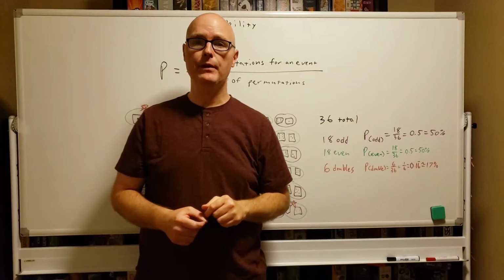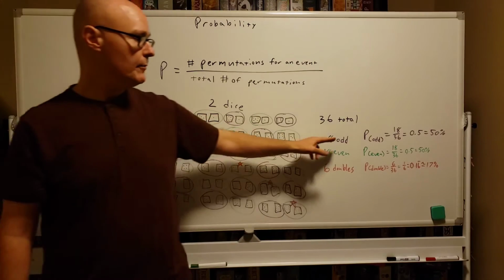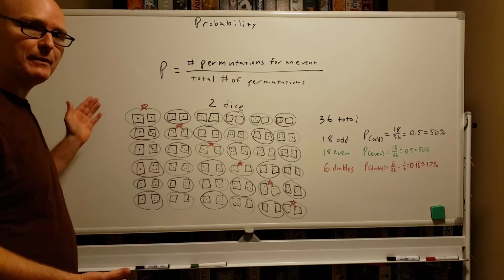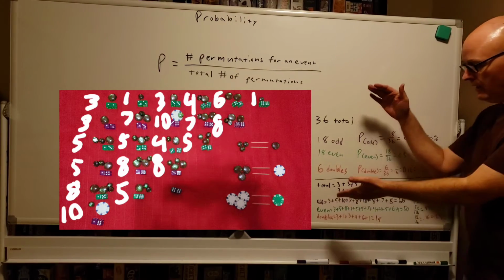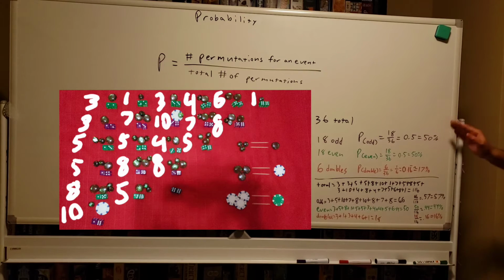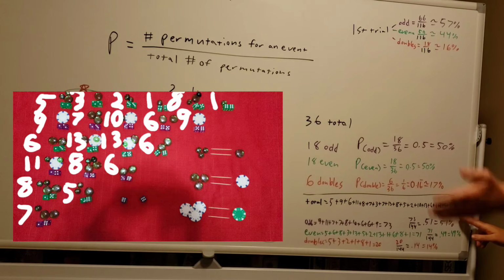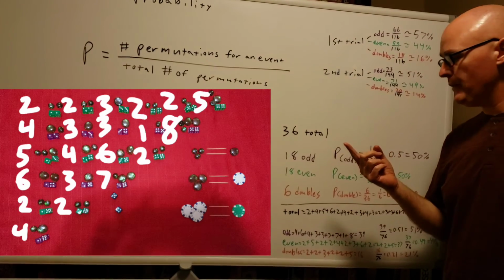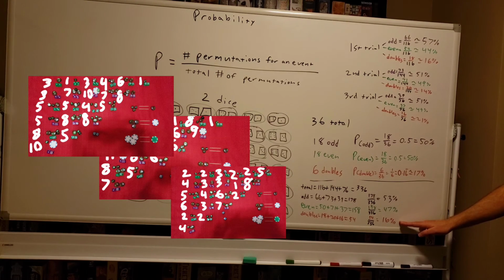Math Concepts: Intro to probability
Here I talk about probability through the example of a simple game of throwing 2 dice.  We also discuss the gambler's fallacy.